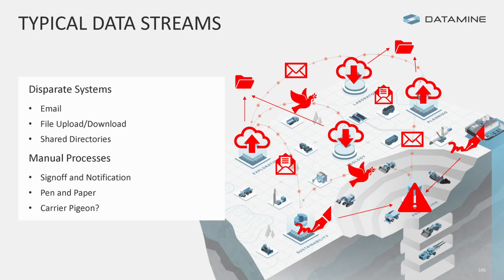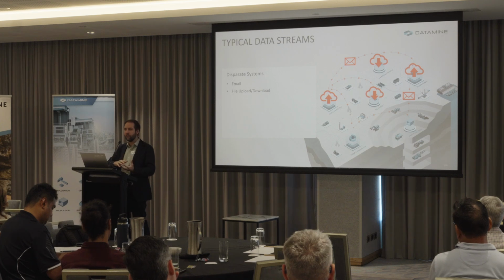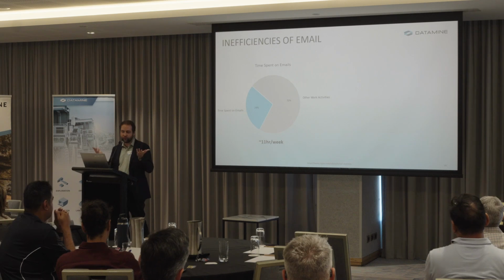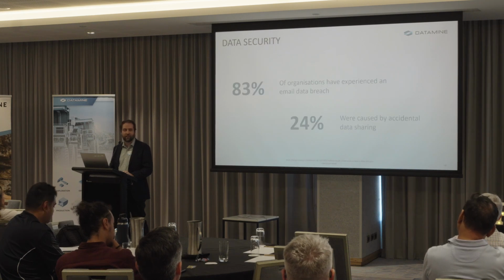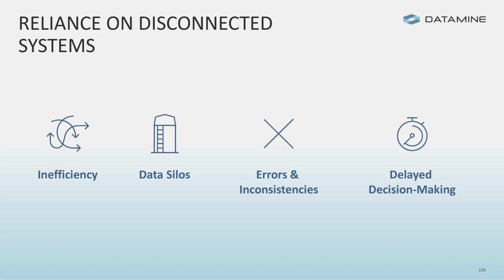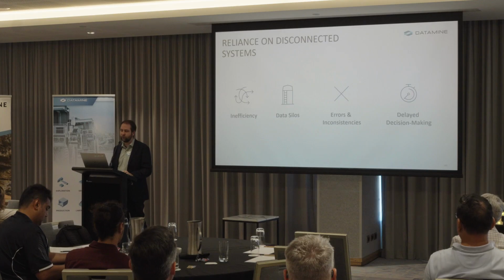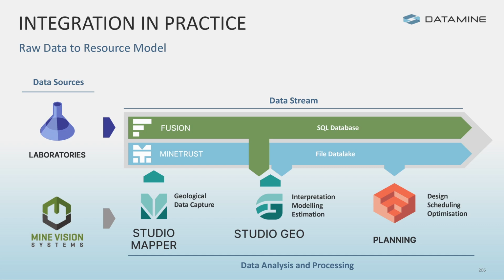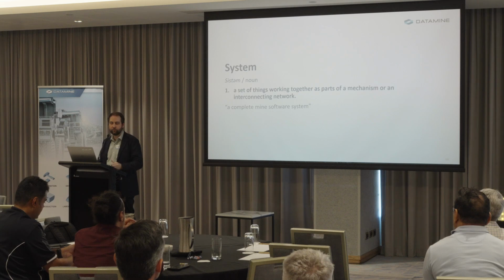The Mining Data Stream - How connected systems improve data quality and operational efficiency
Welcome to the Production Symposium 2025 playlist by Datamine Australia! In this video, Anthony Cook, VP Geology at Datamine, presents “The Mining Data Stream - How connected systems improve data quality and operational efficiency”.

The Symposium features insights from industry leaders at IBM, Verbrec, StacksOn, Tronox, ERDi, Snowden Optiro, and Datamine experts, who came together to share their perspectives on production challenges, innovations, and the evolving role of software across the mining value chain.

Anthony is a geostatitian with extensive experience in resource estimation and mine operations, both open pit and underground. His experience spans a range of precious metal deposits across diverse geological settings, including alluvial, supergene oxide, and in-situ hard rock mineralisation. Previously, Anthony was the Product Manager for Supervisor, one of Datamine’s leading geostatistics programs, where he applied his deep technical knowledge to improve data analysis tools for the industry. Now, as VP of Geology, he leads the joint strategy for Datamine's Geology products, with a focus on enhancing interoperability. Anthony remains committed to driving innovation, applying advanced techniques, and empowering clients through knowledge transfer and lasting operational improvements.